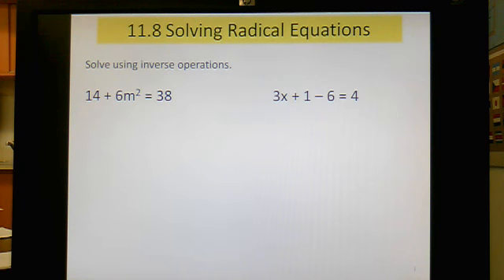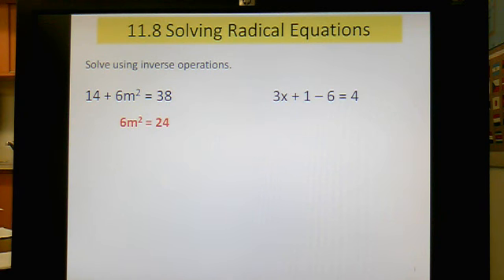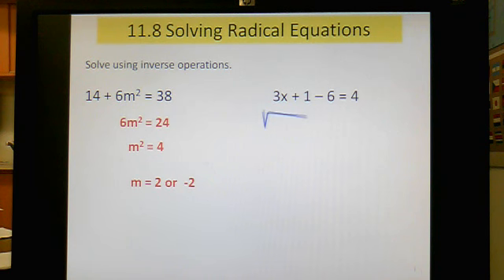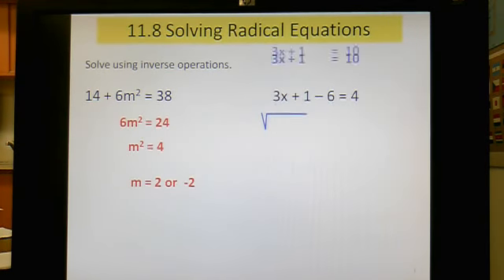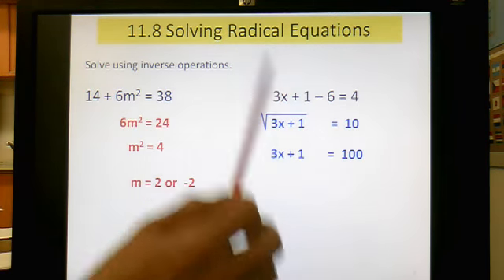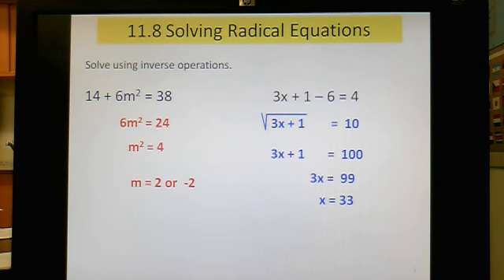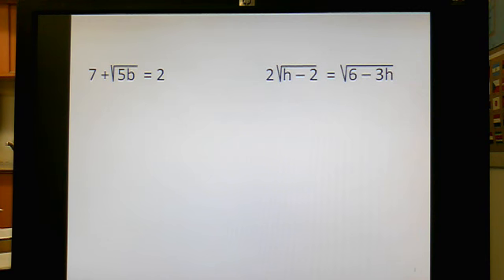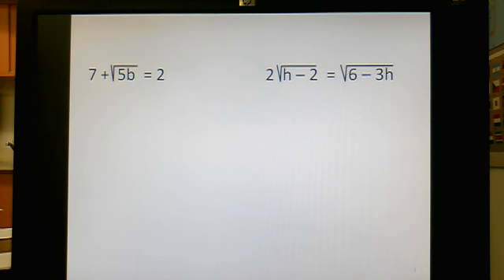11.8 Solving Radical Equations part 1